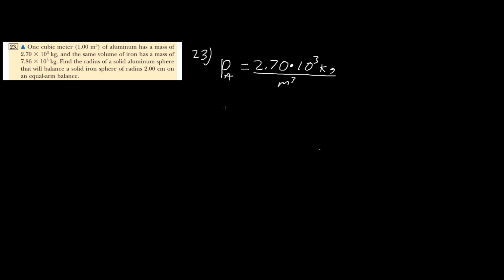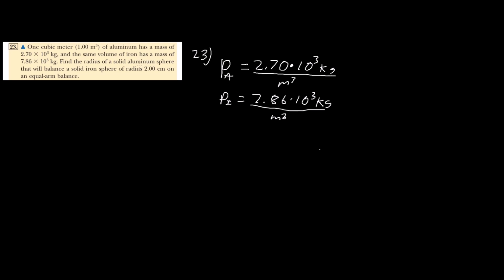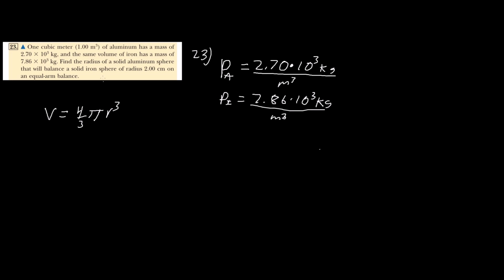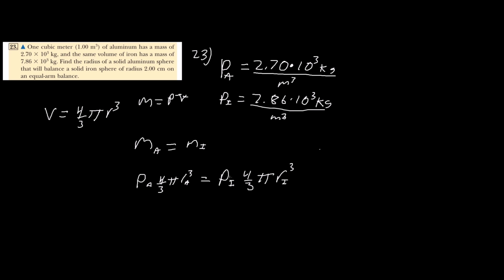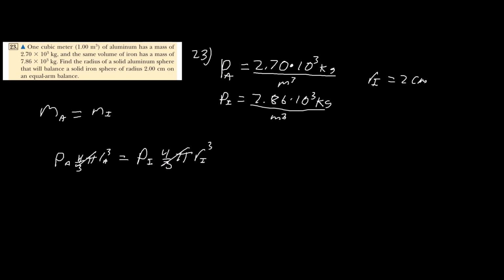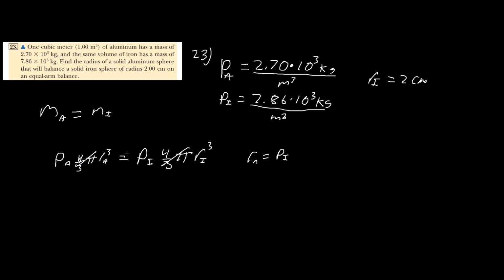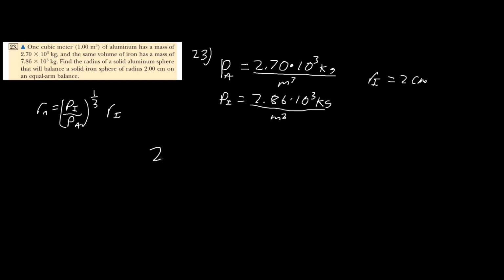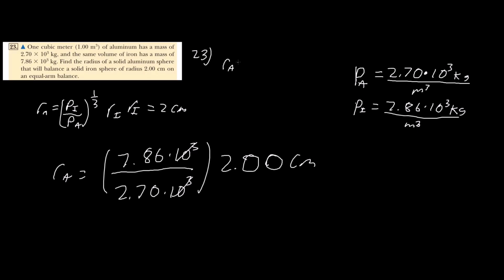physics for scientists and engineers 7th Edition (Chapter One) (23)